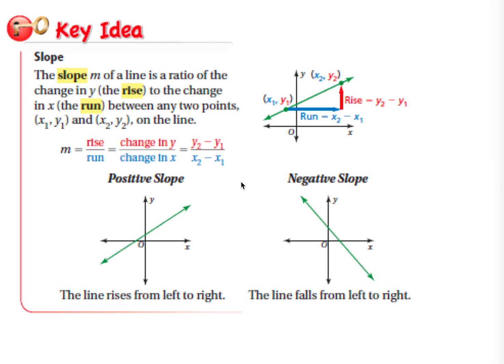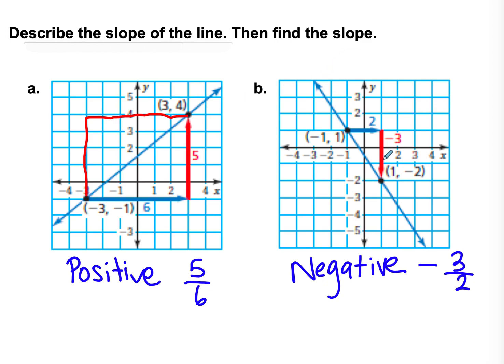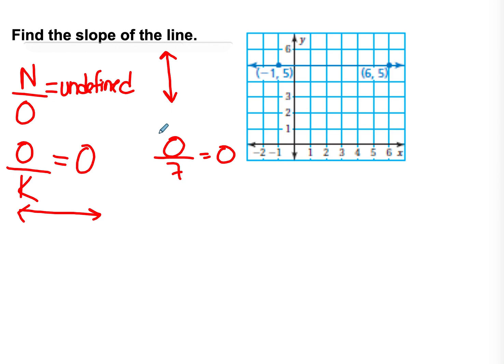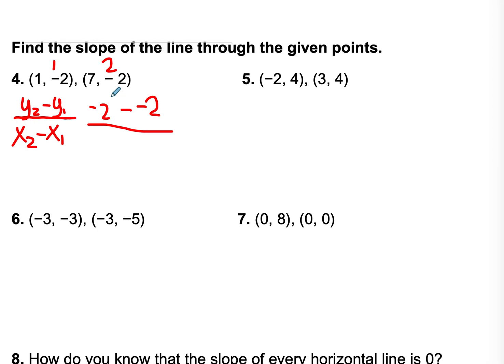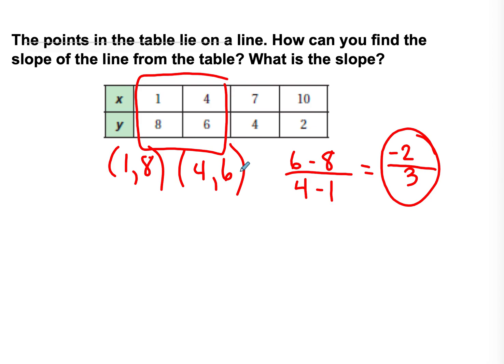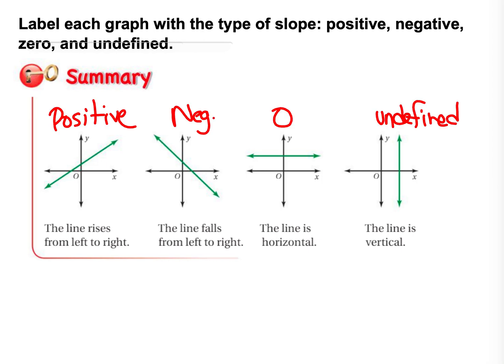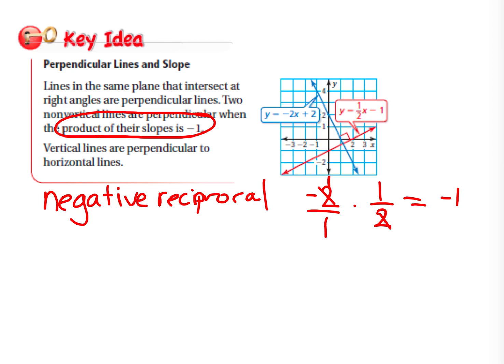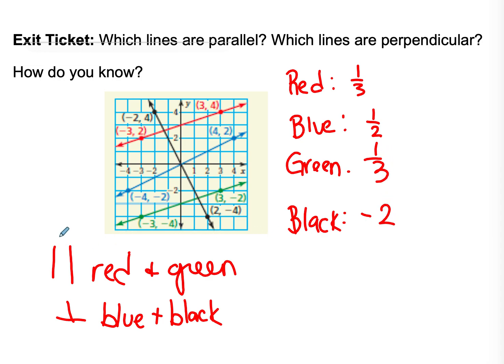13.2 Slope of a Line